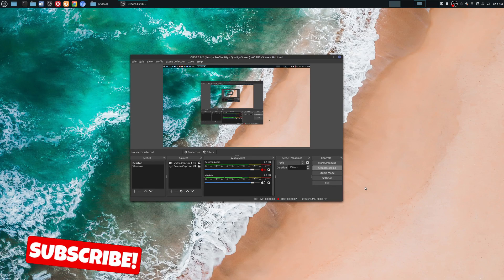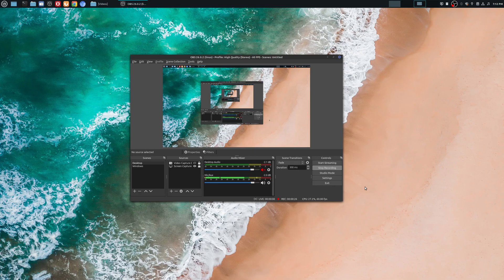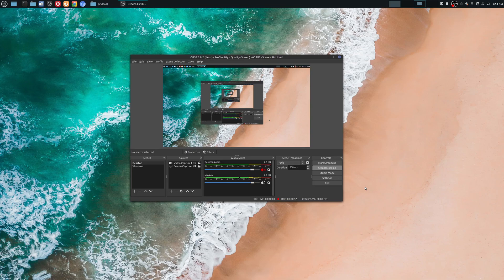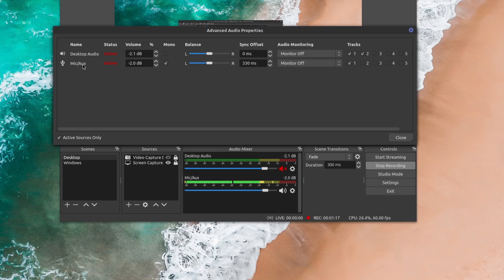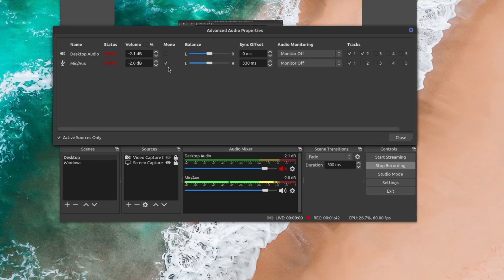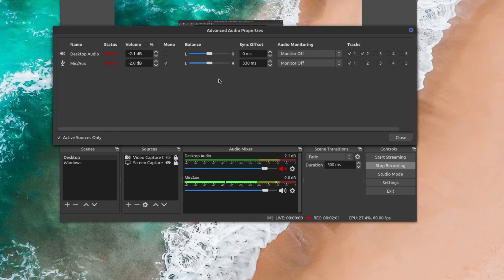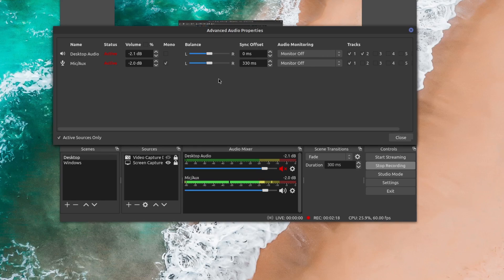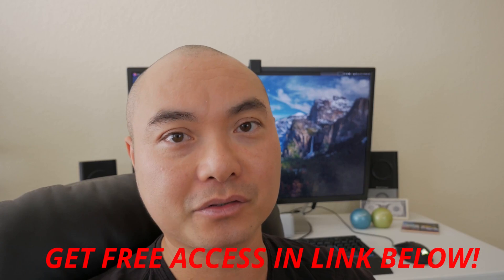OBS How To Record In Stereo Or Mono | OBS Tutorial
Here's How To Easily Record In Mono Or Stereo Audio In OBS!